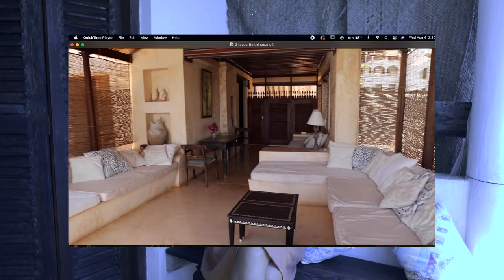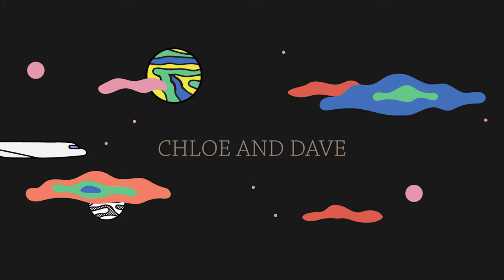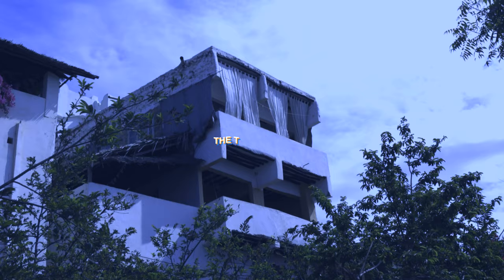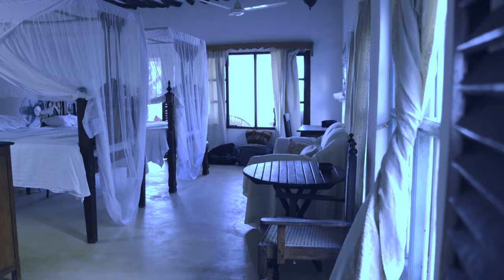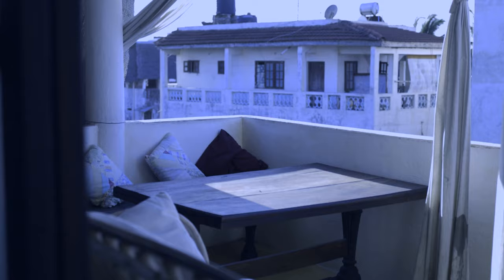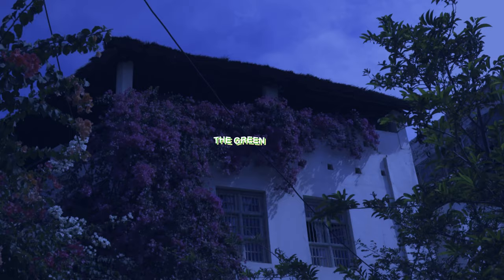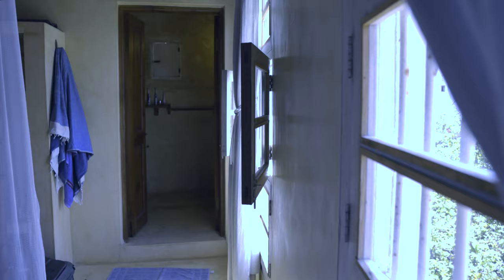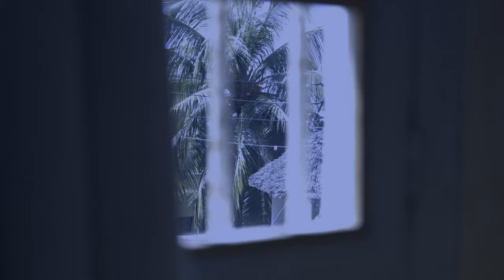We went to Lamu, Kenya on a budget | Kenya Travel Vlog 2021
Lamu Island and Shela Island are beautiful and we are seeing it more and more on YouTube and social media. But is it possible to go there and not have to spend a fortune?

In this weeks travel vlog we set out to answer the question, can you do Lamu on a budget?
Well, technically Shela to be more precise.

We’ve visited Shela island a number of times over the last 12 months. Staying in a range of luxurious and pretty attainable accommodation!
We wanted to see if we could do it without breaking the bank, so we tried a bunch of different things,

We think found the best ways to book a trip to Shela and Lamu Island in an affordable way without compromising on luxury!

Give our travel vlog a watch and let us know if it helps you!

We post weekly vlogs about our weekly adventures in Kenya.

We post a range of content from what to do in Kenya, what it costs and show you some secret spots!

We absolutely LOVE Kenya and hope that you find out vlogs in Kenya helpful.